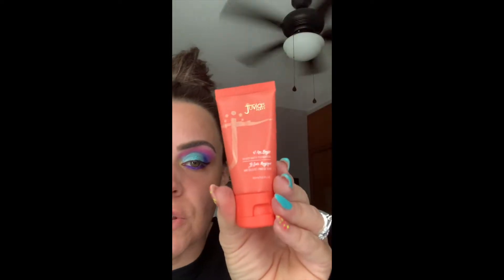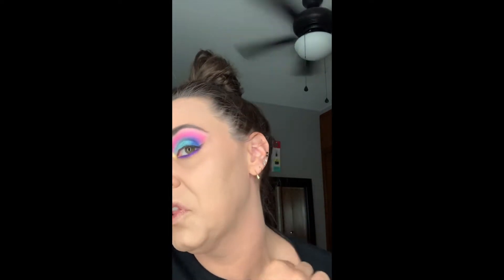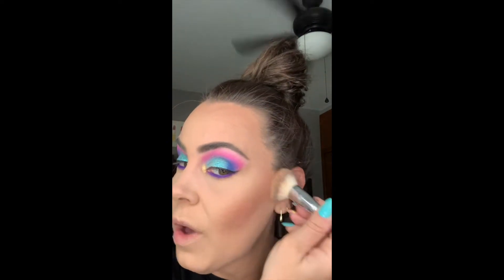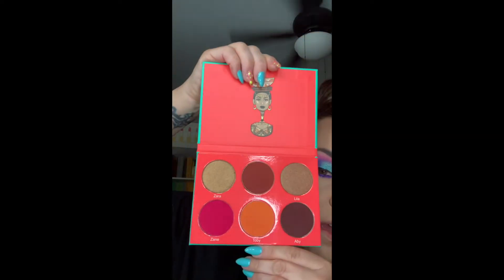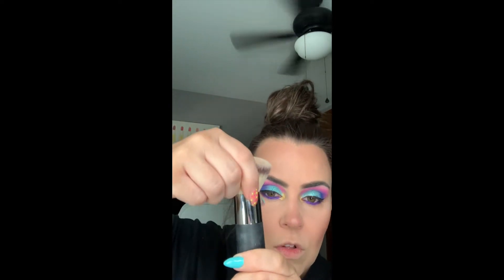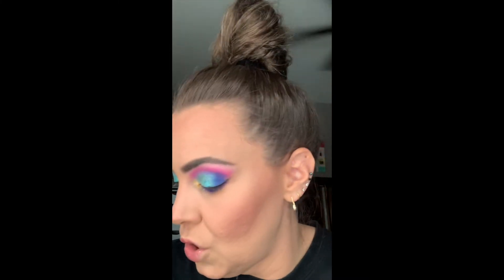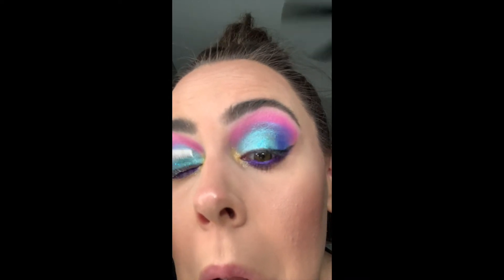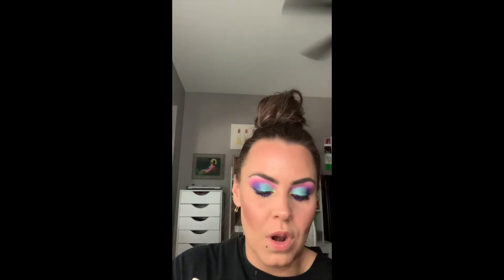Part 2 Full face